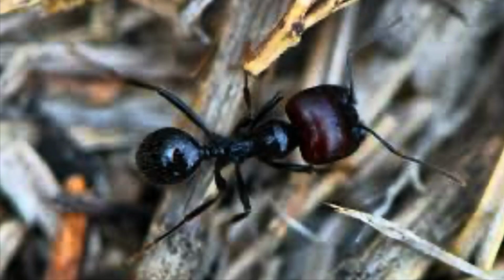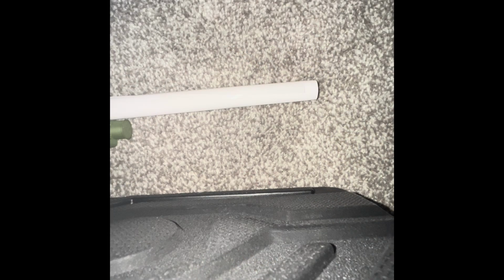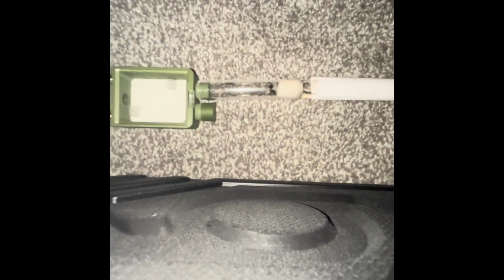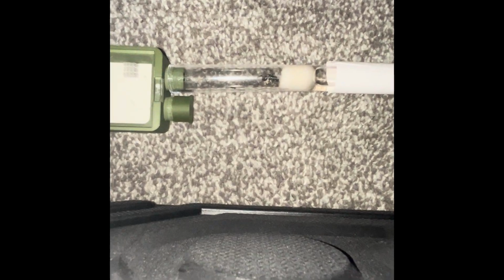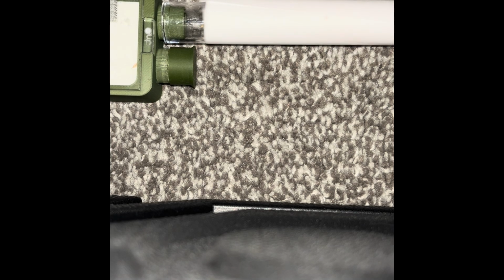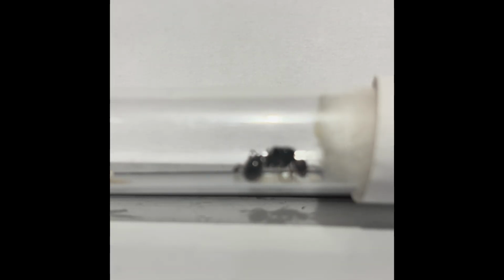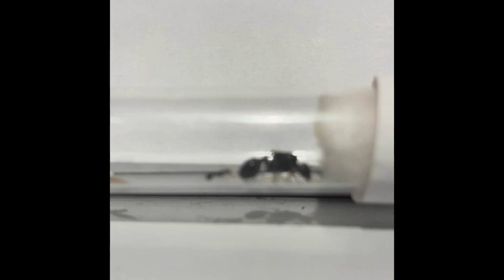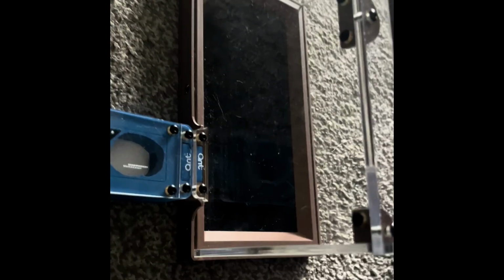HOW TO CARE FOR MESSOR BARBARUS ANTS // EU harvester ants : ULTIMATE guide!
This video is a tutorial on how to keep Messor barbarus! It has some interesting facts about the species, as well as when to feed them and how to move them from test tube to nest!

Special thanks to @antsengland714 for giving me my first colony of Messor at the antantics foundation. And @antanticsuk for being the source of all my ant keeping gear!